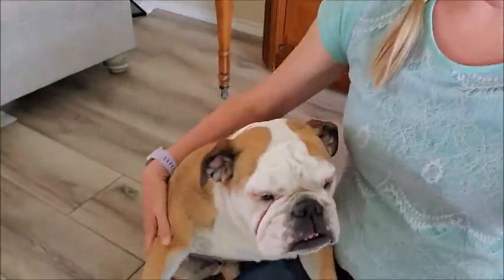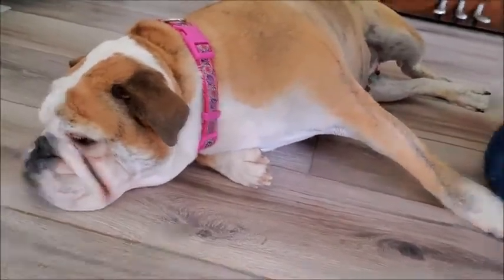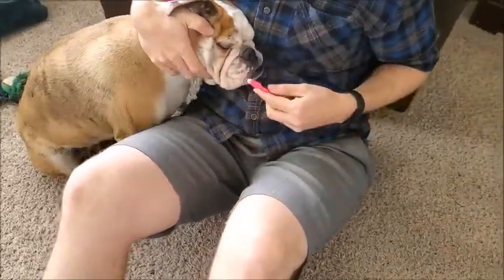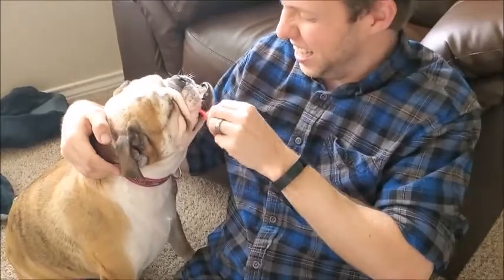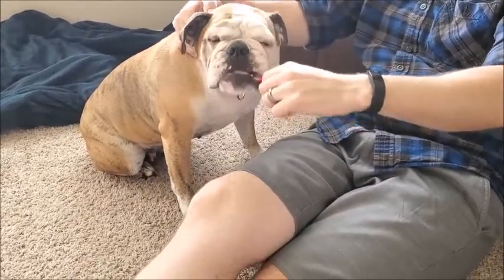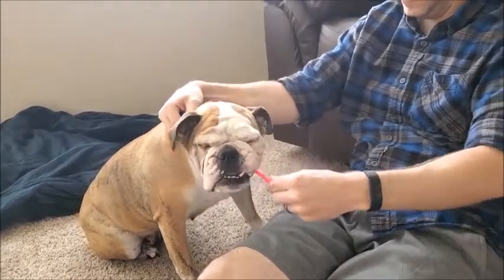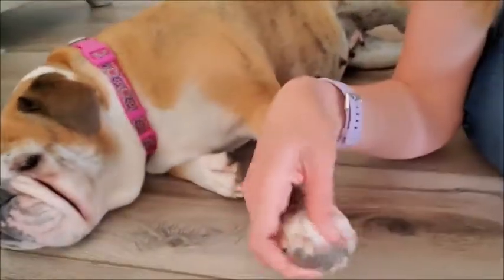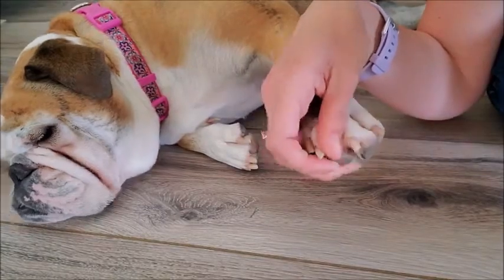How to Get Rid of a Bulldog Smell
Yup, bulldogs are a bit stinkier than the average breed. No matter how much we love them, we don't want that smell making our whole house smell too. Here's our best bet to keep the smell at bay and your house and bulldog smelling fresh!

If you want to learn more about how to care for your beloved bulldog, be sure to visit our We breakdown all the biggest questions on how to raise, care for and train any bulldog.

For those needing more structure in raising a brand new pup or newly adopted bulldog, I challenge you to participate in the 30 Day Bulldog Makeover

As always, we appreciate the wonderful support of bulldog owners and fans across the globe. OUR #1 JOB is to share important tips on bulldogs and the joy that comes with bulldog ownership.